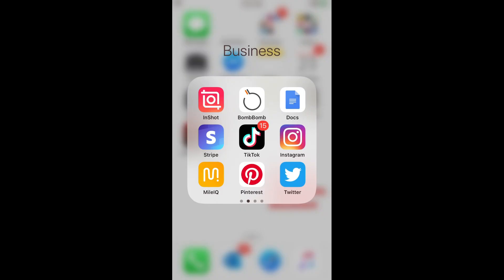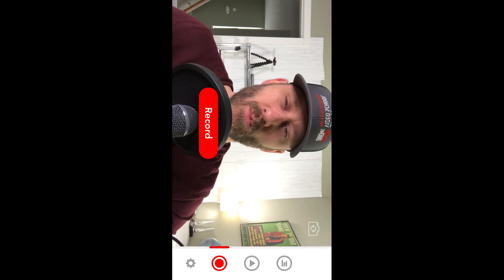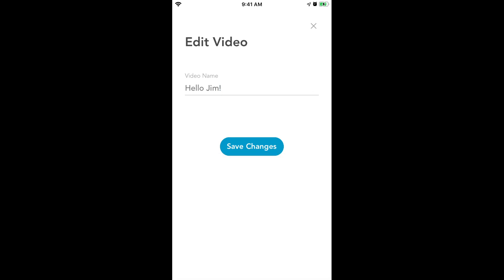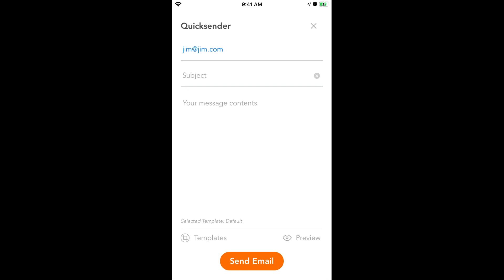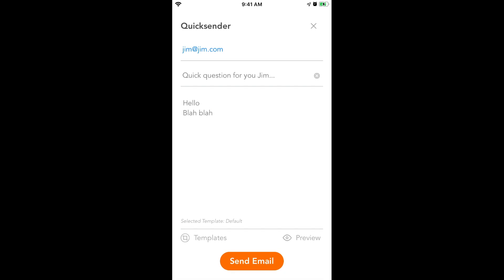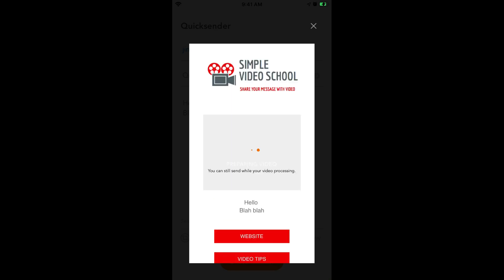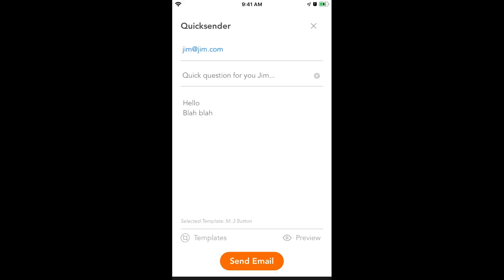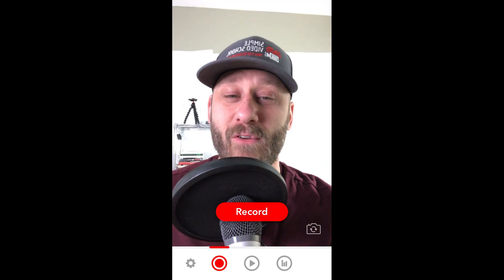BombBomb Demo + Bonus and Tips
+ Get the Additional BombBomb video training for Free (Save $47)

In this video, I go over the BombBomb Demo, trial, tips and bonus video training which will help you build relationships with BombBomb!

This BombBomb Demo video is a short one since you probably have some information on the product already.